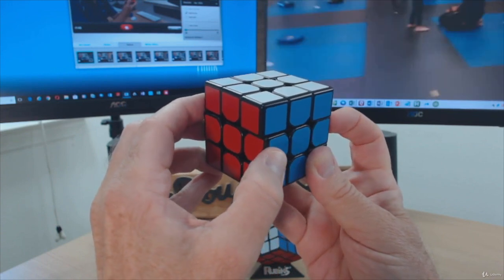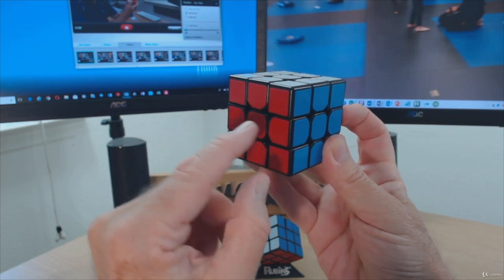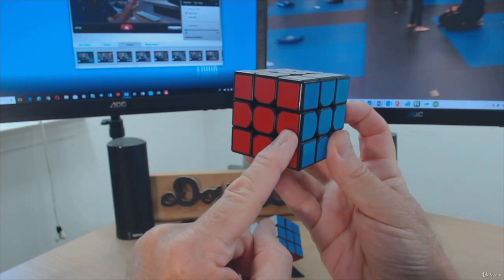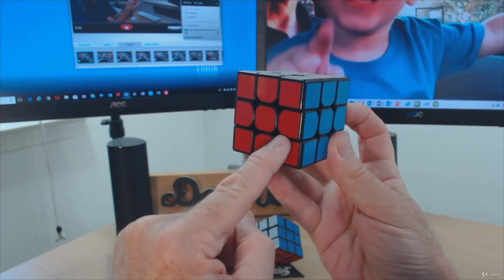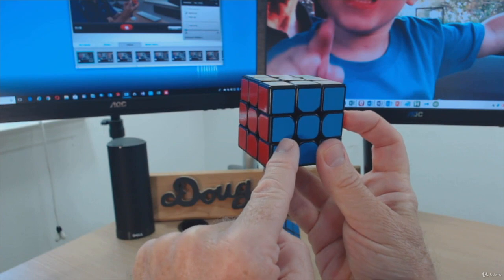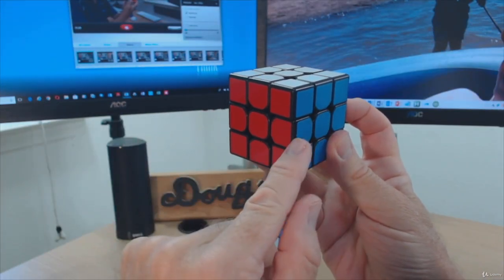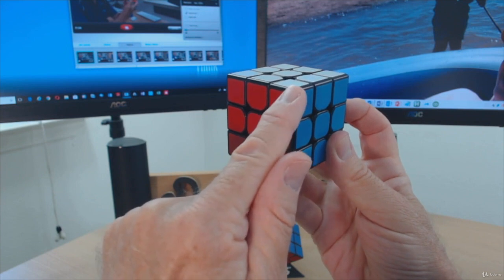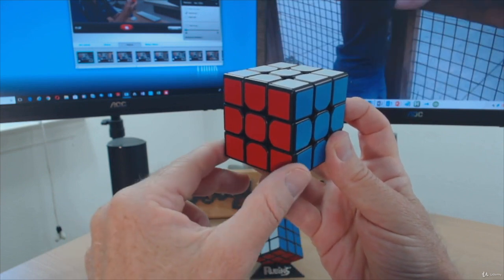Rubik's Cube Doug Betts 1 of 8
-- Introduction to the Cube -- Learn how to solve the Rubik's Cube by using memory gimmicks, analogies and stories to make it easier to remember the sequences of moves for each phase of solving the cube.